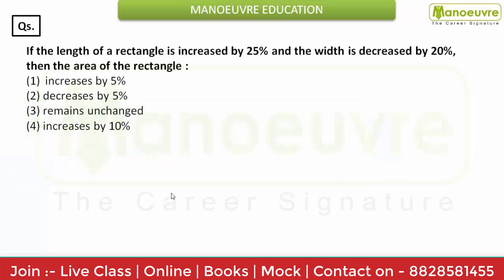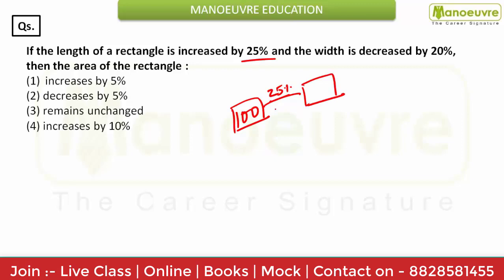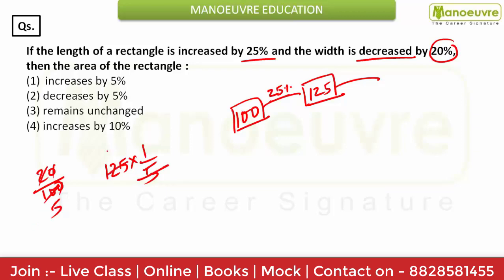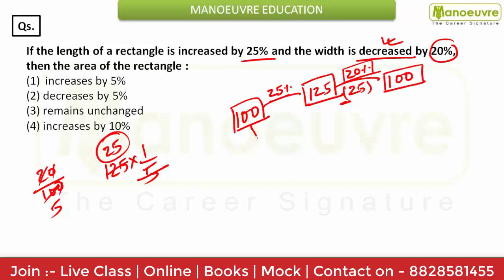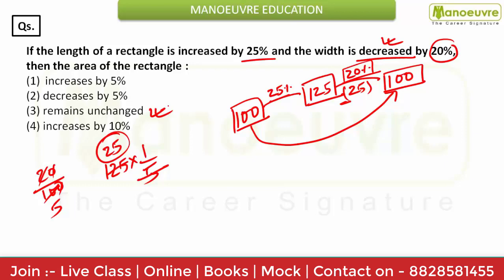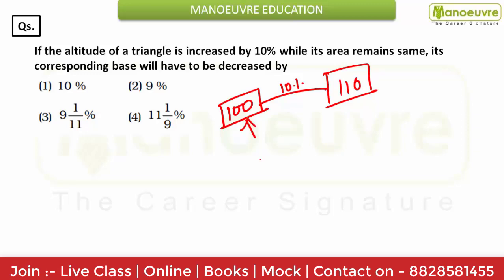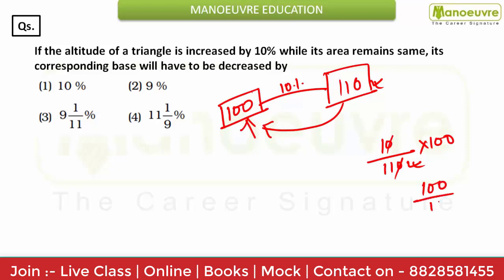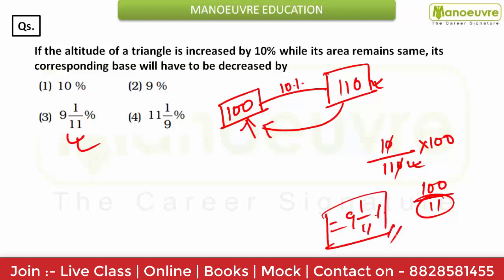TISS | CMAT | MBA CET 2021: - Quant Show 2 (Mensuration) | Shortcut Learning - Darr Ke Aage Jeet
Link for TISS, CMAT, MBA CET  COURSE: -

Link for NONCAT BOOKS - TISS, CMAT, MBA CET  BOOKS: -

1) MBA ENTRANCE
CAT | MBA CET | CMAT | NMAT |SNAP | XAT |TISS | IIFT | OTHERS

3) GOVERNMENT EXAM
4) HOTEL MANAGEMENT
NCHMCT – JEE  I  MHCET HM
5) BBA ENTRANCE